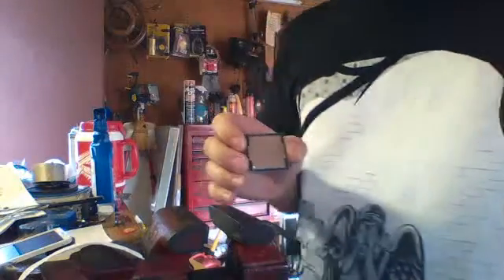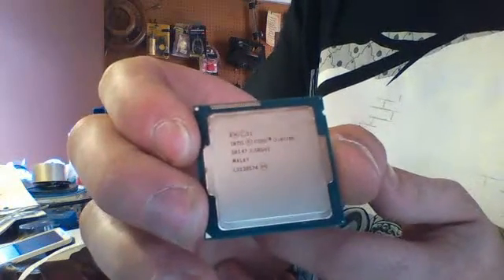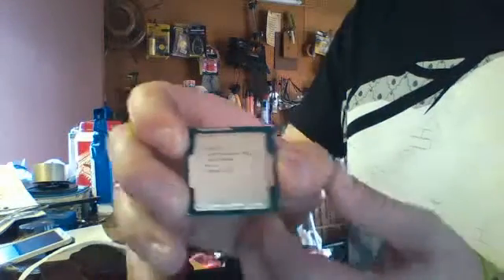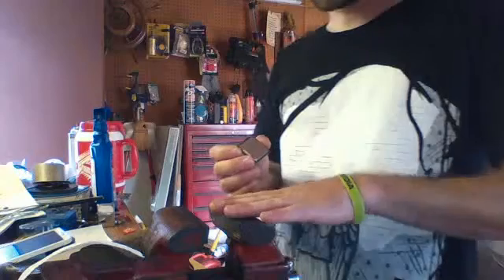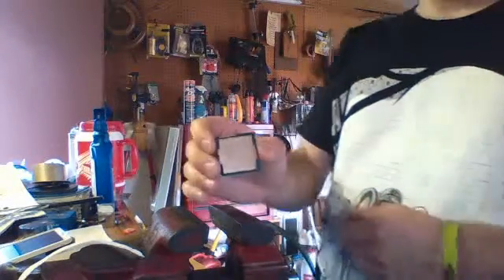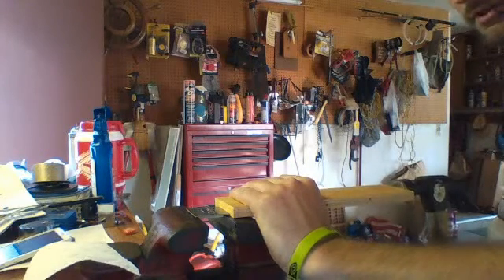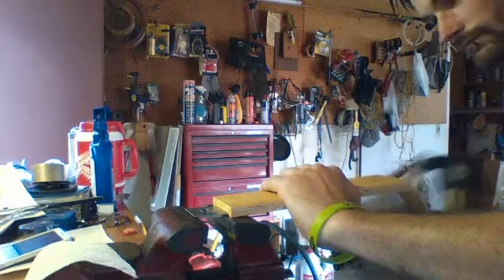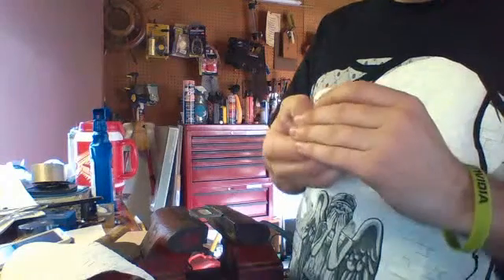i7 4770K delid/integrated heat spreader removal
Deliding/removing the itegrated heat spreader from an Intel Core i7 4770K CPU